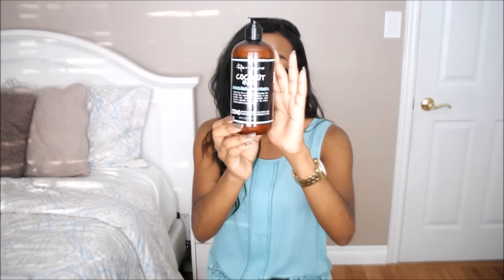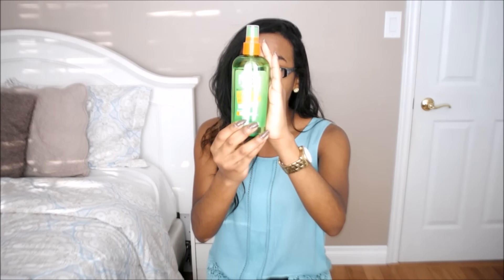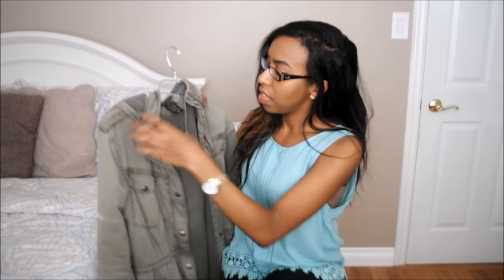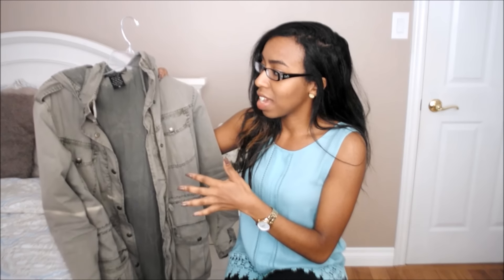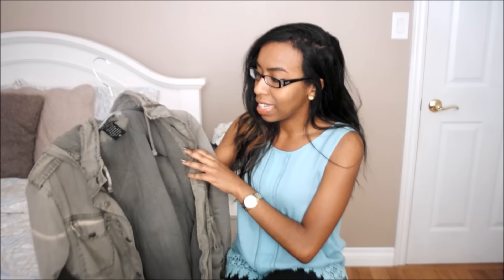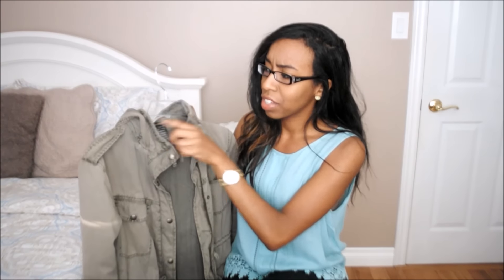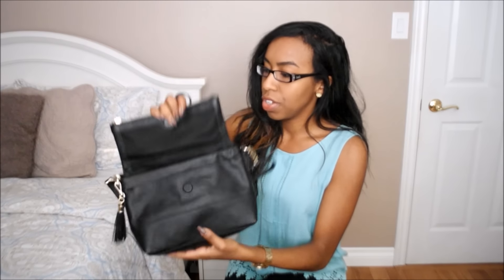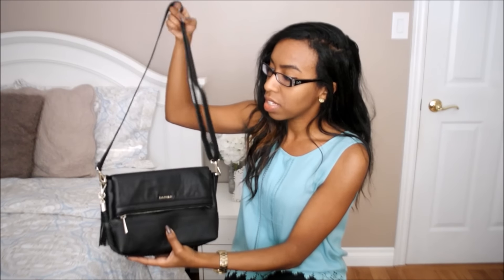October Favourites: Aritzia, Essie, Maybelline, MAC, Garnier & more!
Here are my hair product, make-up & fashion favourites for October!

Products Mentioned: (Will fill out soon!)
♥ Wet n' Wild "Mochalicious"
♥ MAC "Babied"
♥ Maybelline "Plum Please"
♥ Essie "In The Lobby"
♥ Essie "Salt Water Happy"
♥ Renpure Shampoo
♥ Renpure Conditioner
♥ Garnier Heat Protectant
♥ Garnier Makeup Wipes
♥ Diamond Hair Straightener from Irrestible Me
♥ Danier Purse

FTC: This is not a sponsored video, all thoughts & opinions are my own.